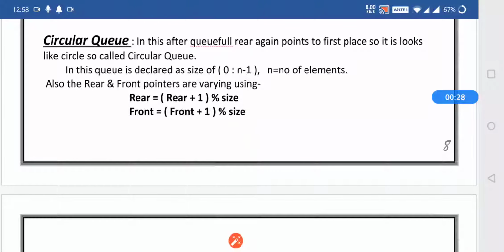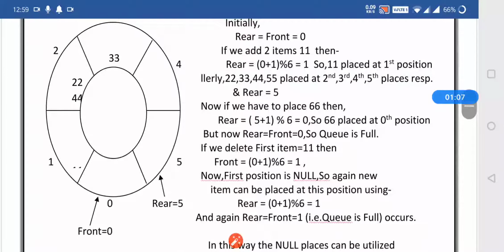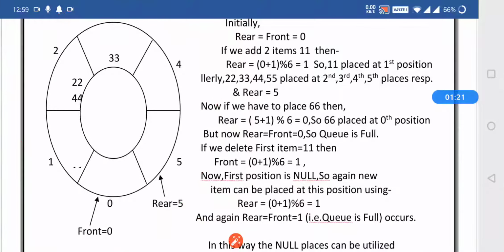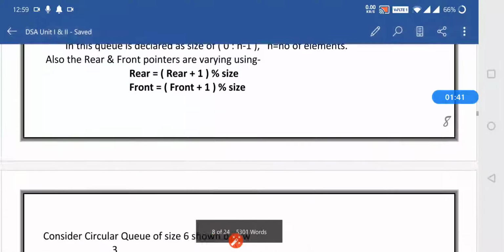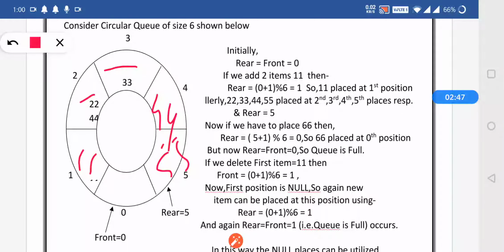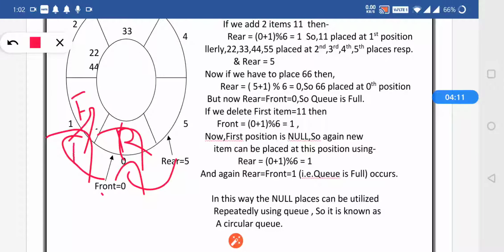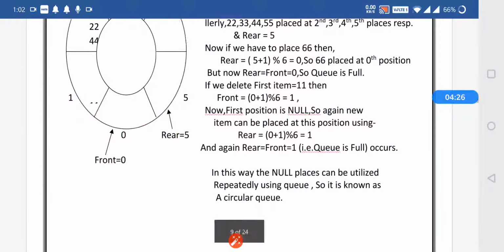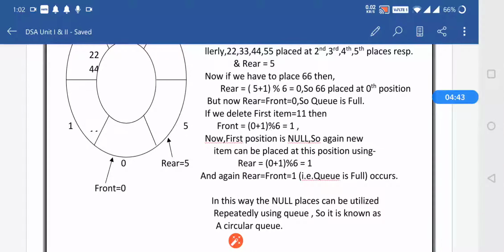DSA- Data Structures and Algorithms-SE CSE-IT- Circular Queue